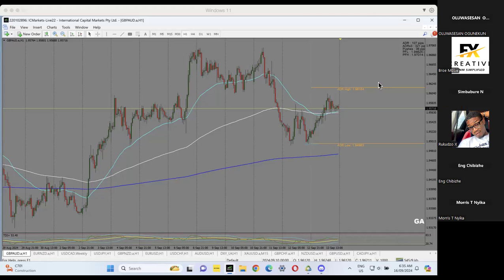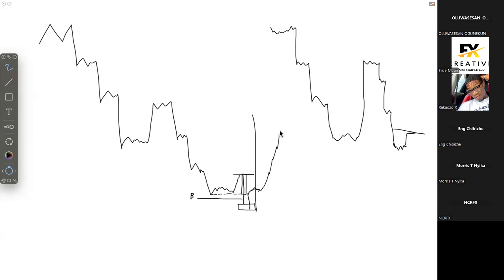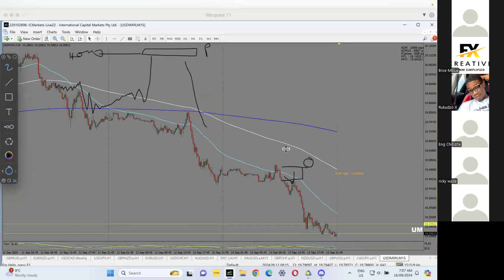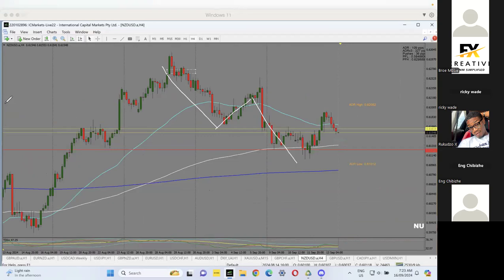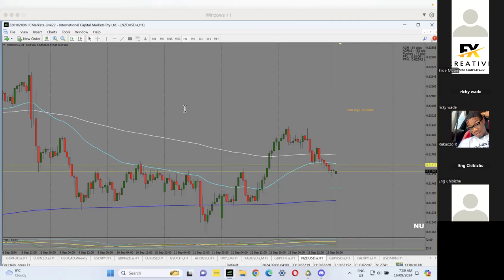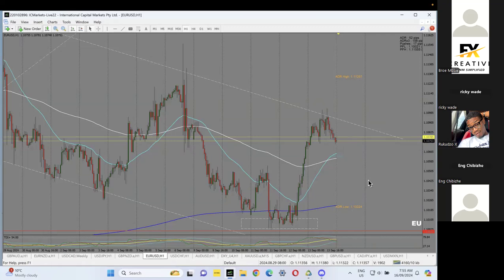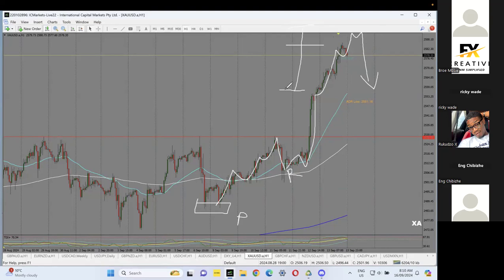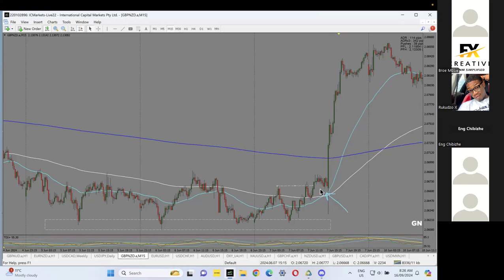Members Zoom session 16/09/24